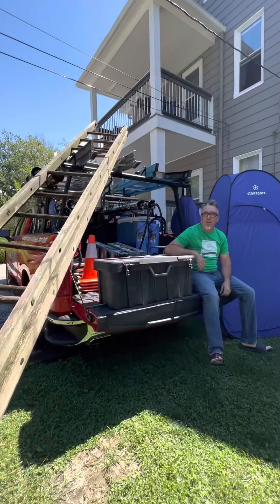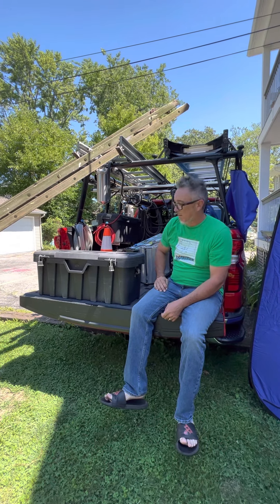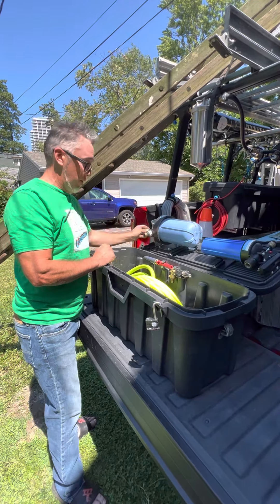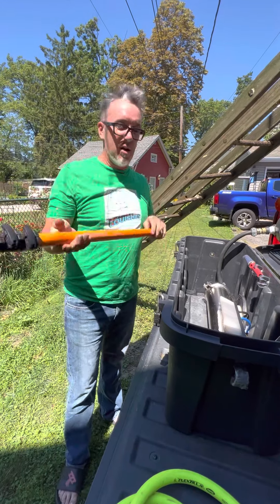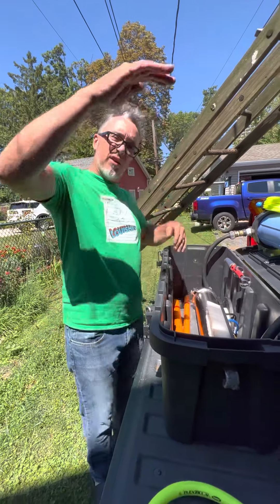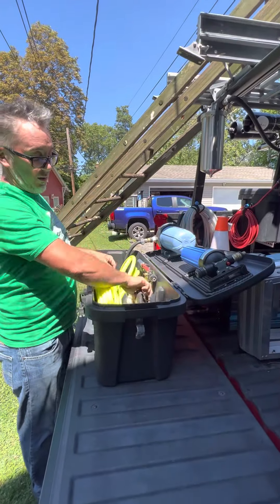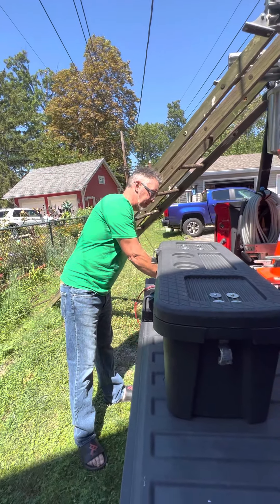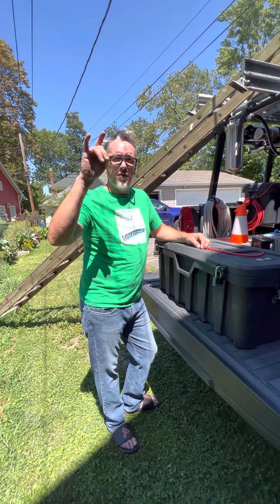Water-fed in a box… window cleaning treasure!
Custom made water filtration system